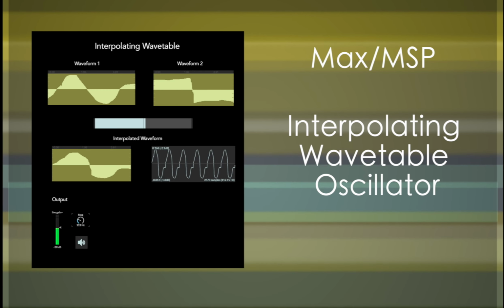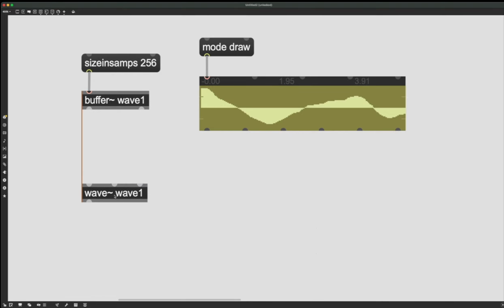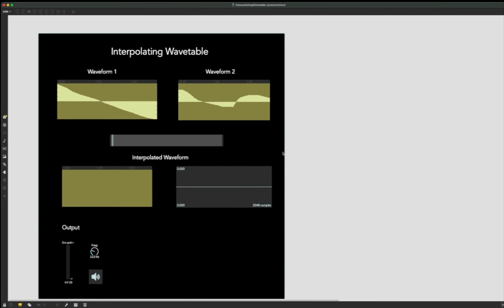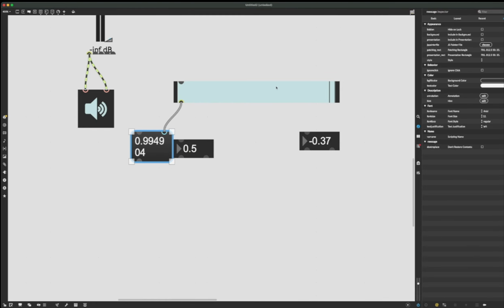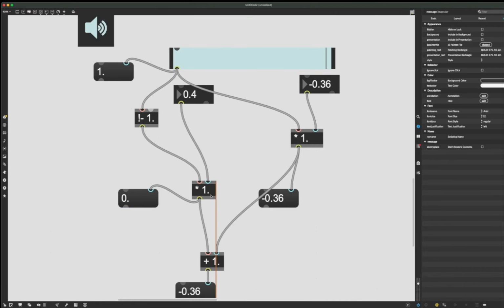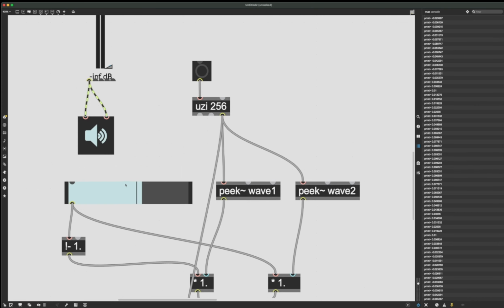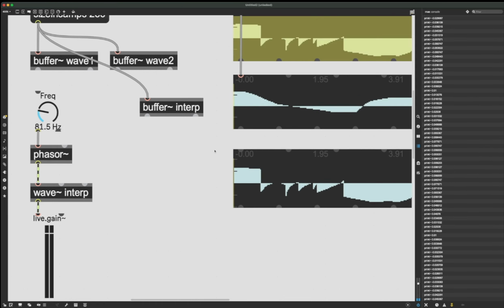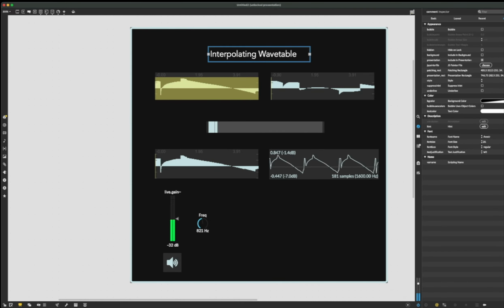Building an Interpolating Wavetable Oscillator in Max/MSP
Hello! This video is a tutorial on how to make a wavetable oscillator in Max/MSP.  The end result will be a simple oscillator that allows you to draw 2 waveforms and use a slider to interpolate between them, creating a new waveform. I start off by building a simple wavetable oscillator using the buffer~ and wave~ objects, and then expand on that to include an interpolating algorithm to mix between two waveforms.

Chapters:
0:00 Introduction
0:50 Building a Simple Wavetable
7:30 Setting up Interpolating GUI Objects
9:36 The Raw Interpolation Algorithm
14:50 Incorporating Peak~ with Interpolation
23:20 Designing the User Interface